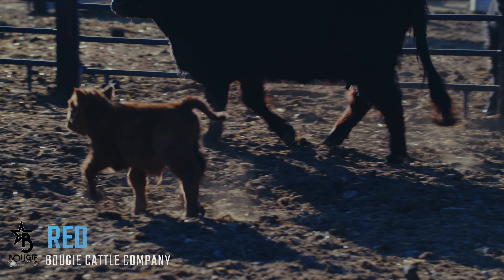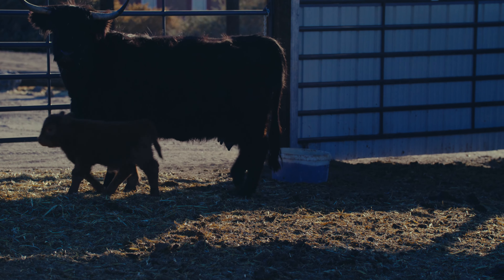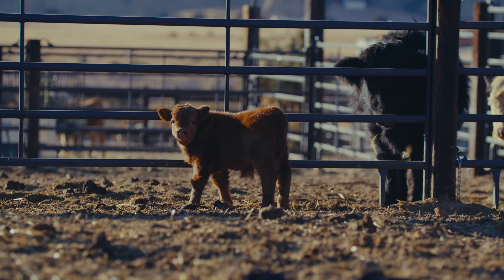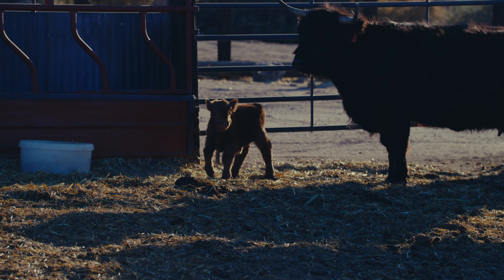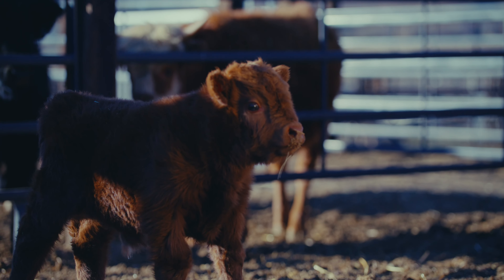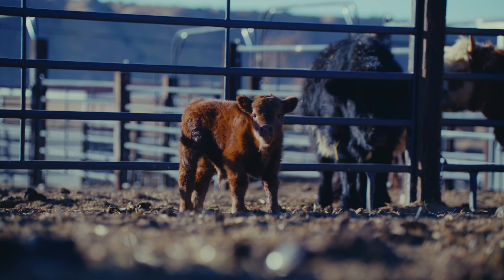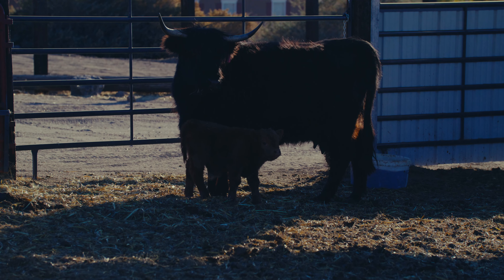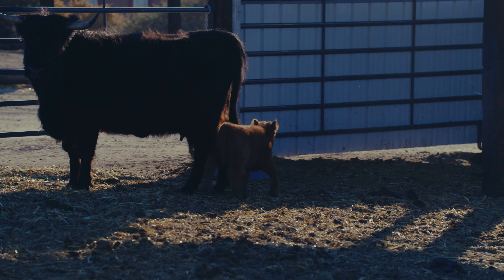Red, Mother Raised Bull Calf